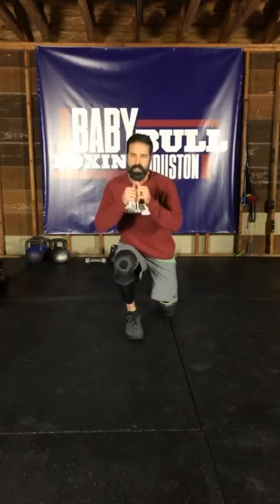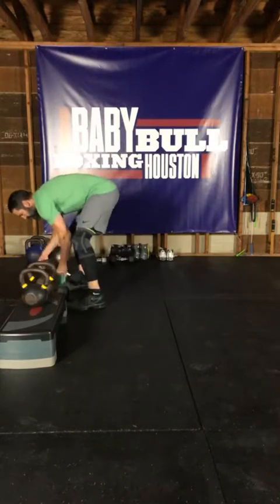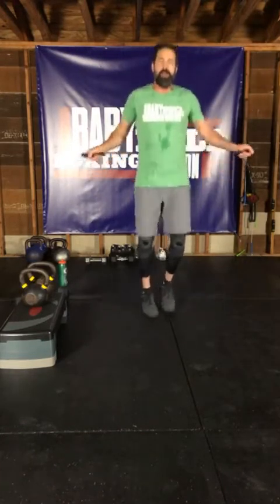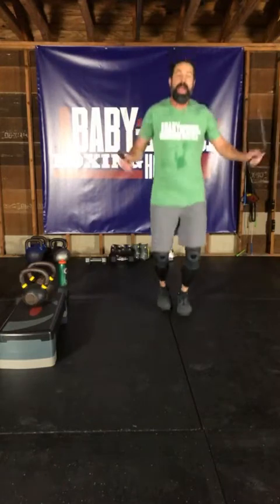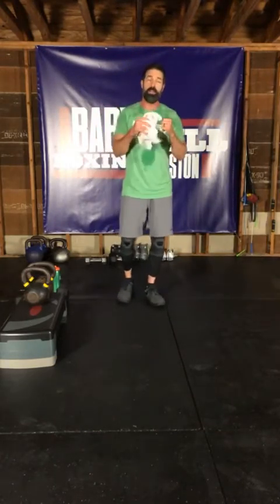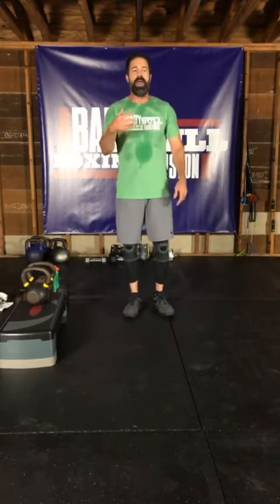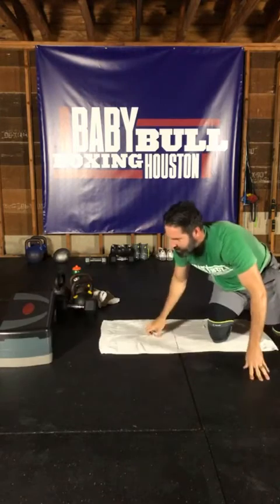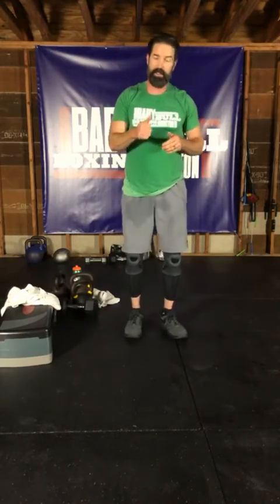Weight training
Strength training with an emphasis on the lower body. Compound sets with 60 secs of jump rope in between sets. Pull-ups, Push-ups and core.